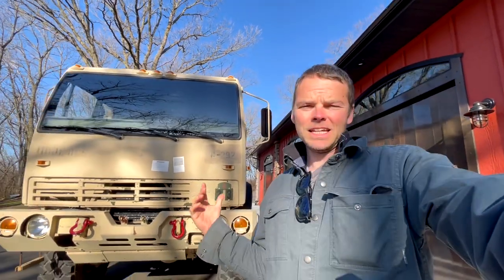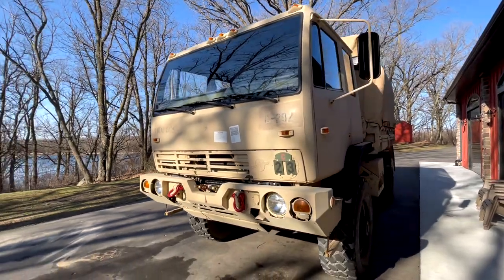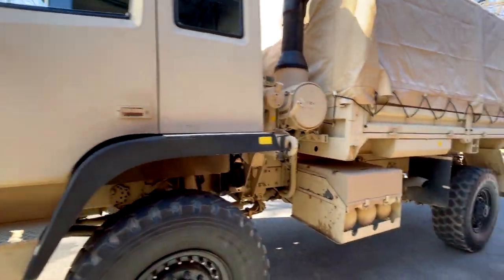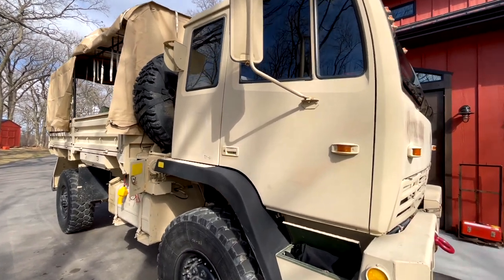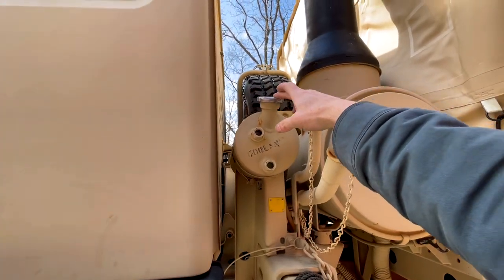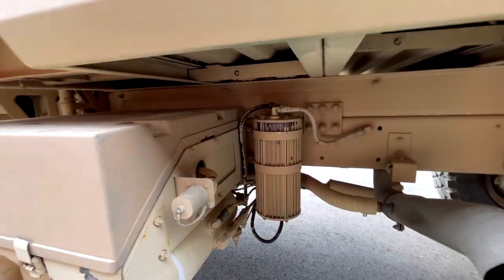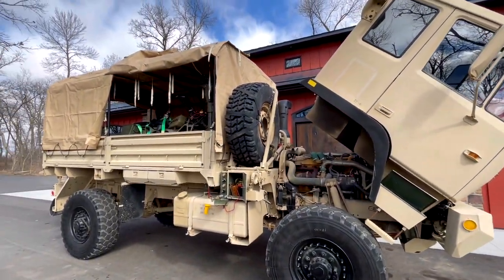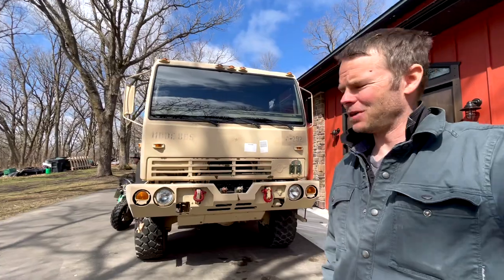1998 Stewart & Stevenson LMTV M1078 with Crane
Chris Runge gives a tour of his daily driver, M1078 Tactical Vehicle. This is a US military LMTV which he has outfitted with a crane among several other maintenance items and upgrades.